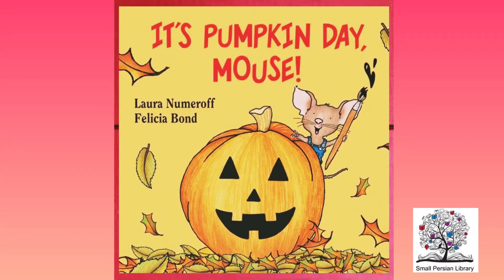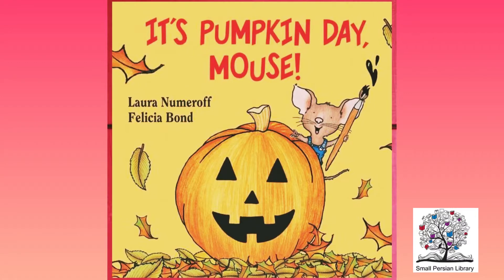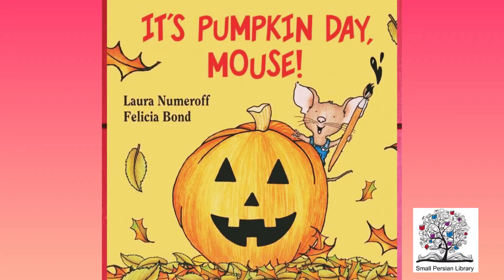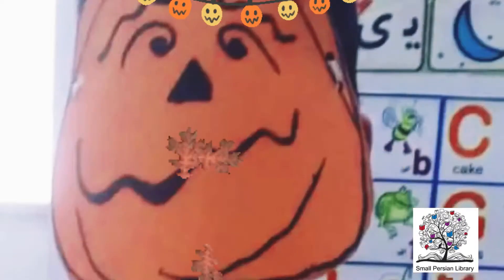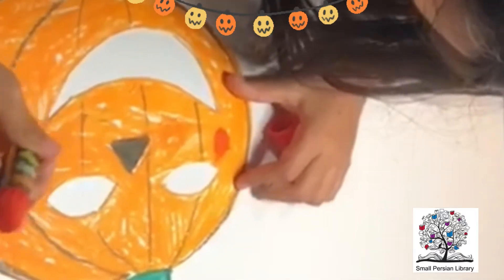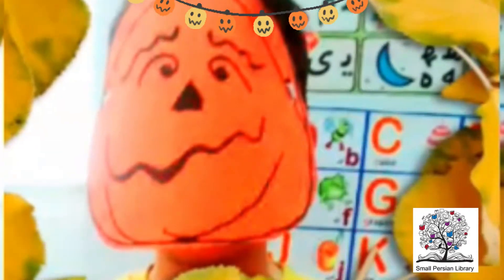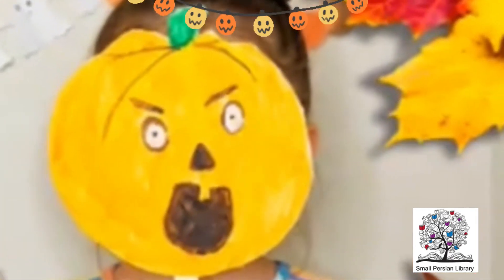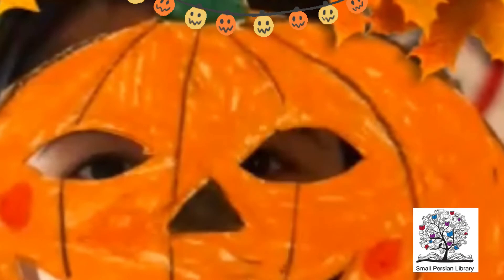It’s pumpkin day activity